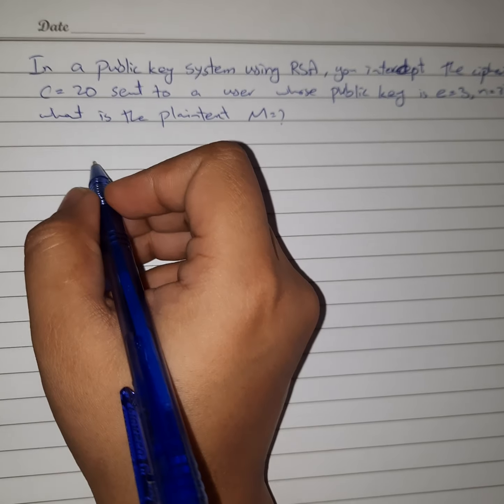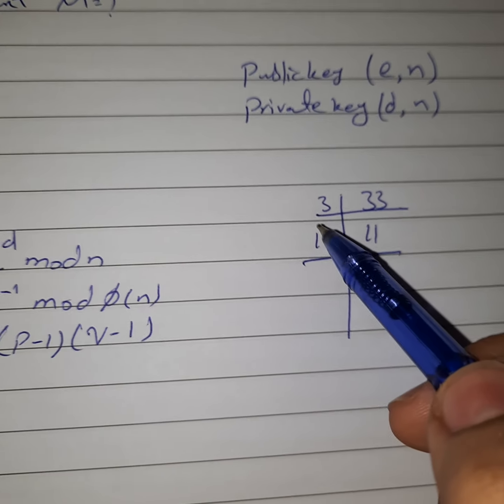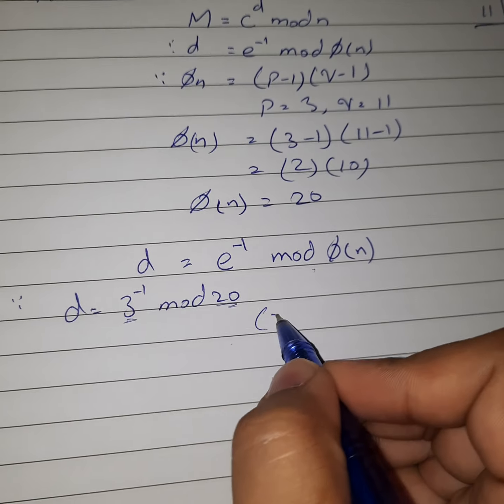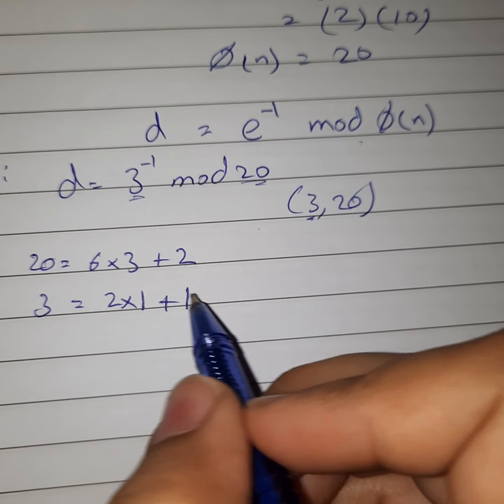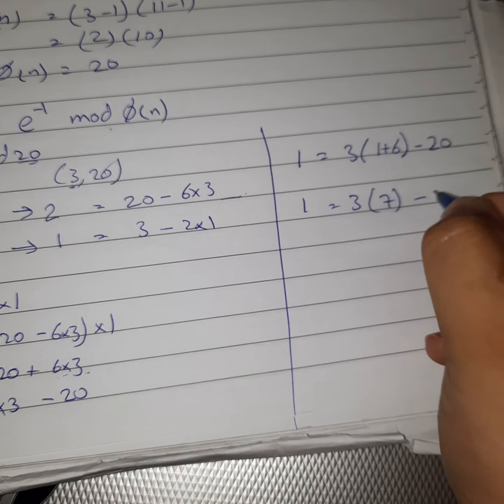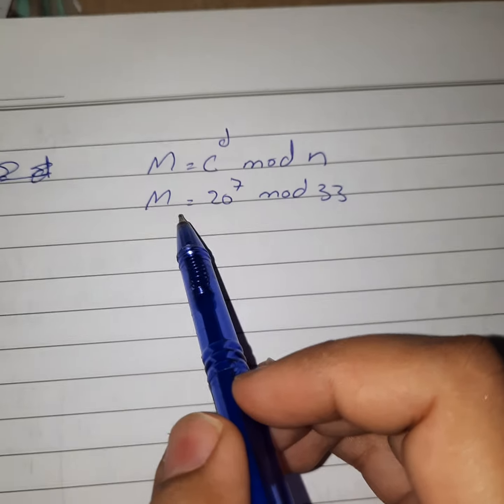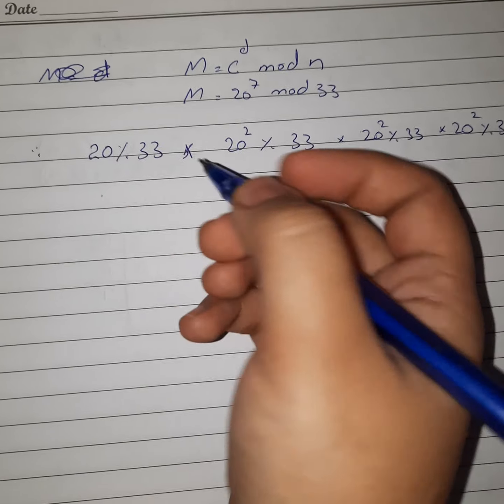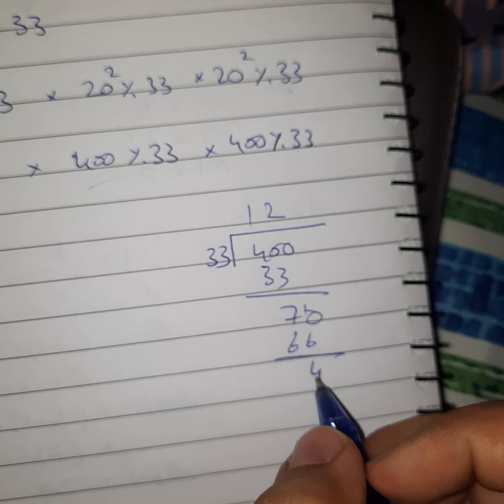Using RSA, Find plaintext M.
In a public key system, using RSA, You intercept the ciphertext C=20, sent to a user whose public key is e=3, n=33. what is the plaintext M?